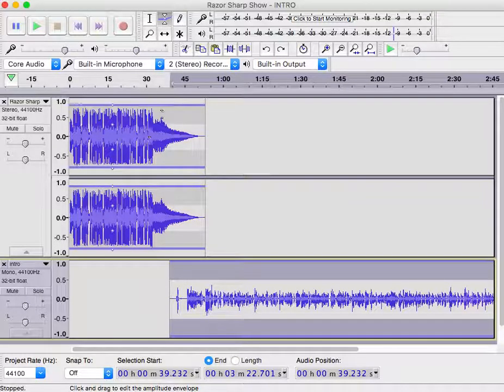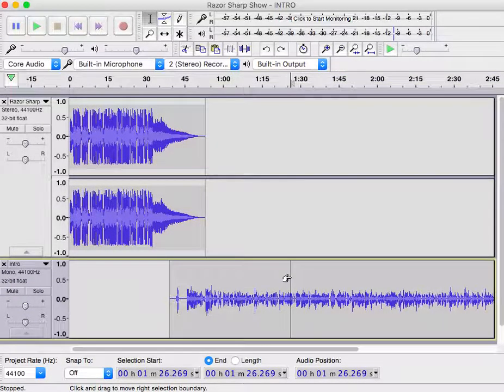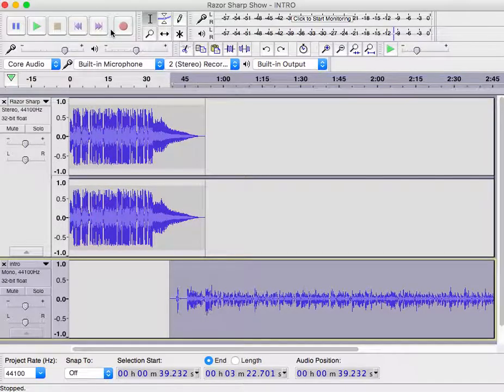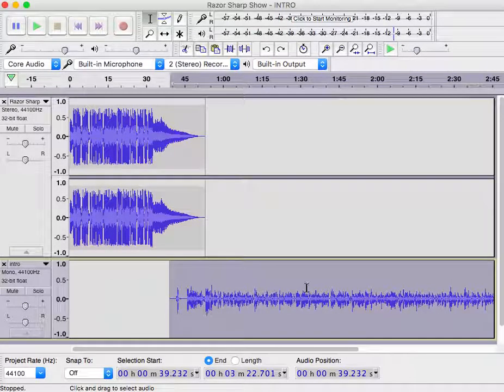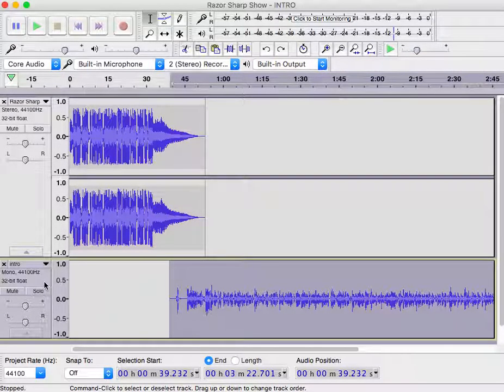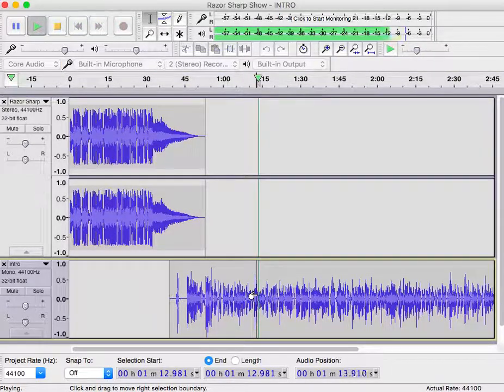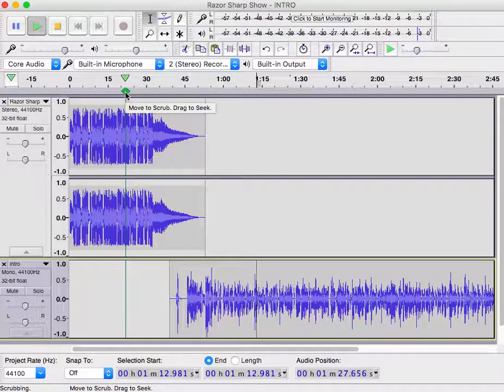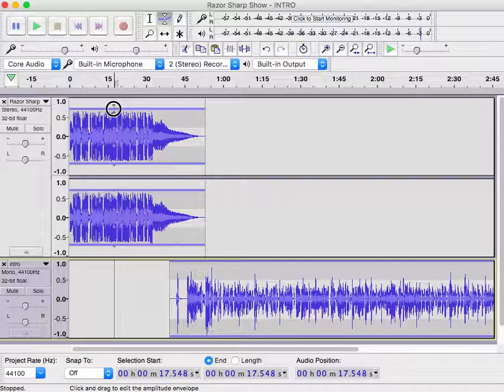How to Amplify Audio in Audacity - Podcast Launch Co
Sometimes when you listen back to your podcast the sound is too soft.

Did you know that with audacity you can amplify your sound to make it louder. In this video, we will show you how to amplify your sound in audacity.